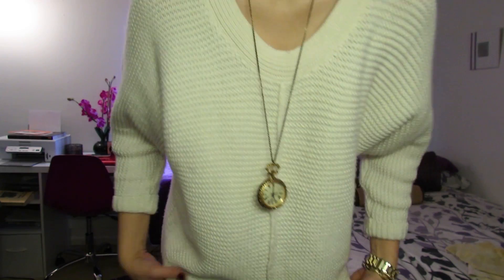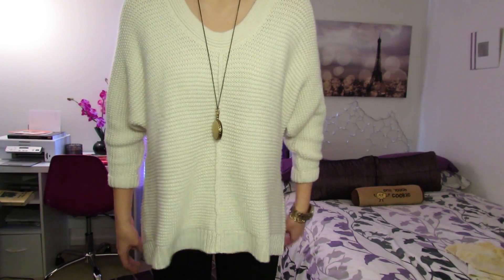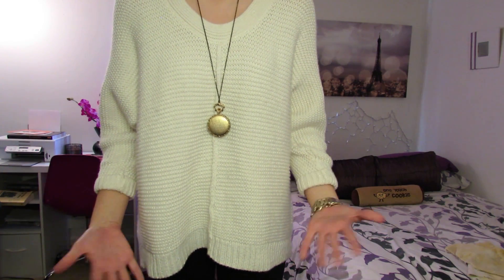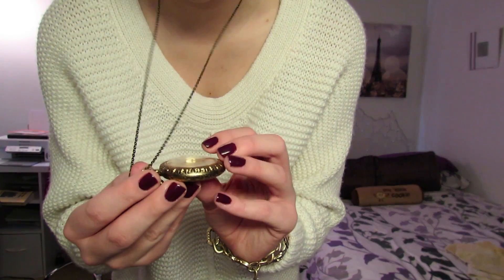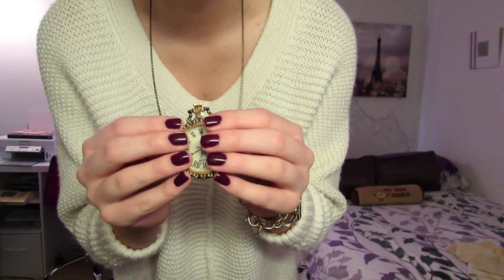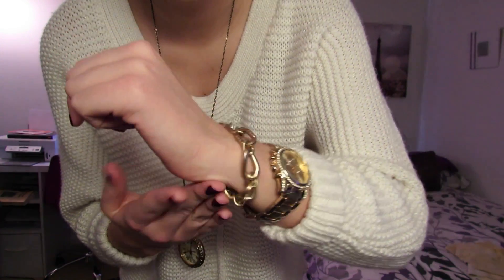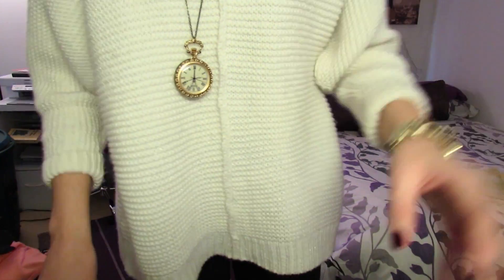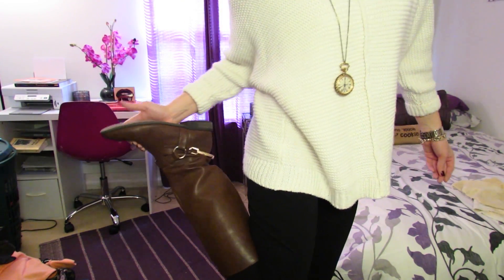OOTD: Casual School Day